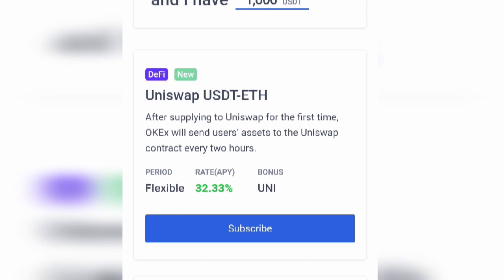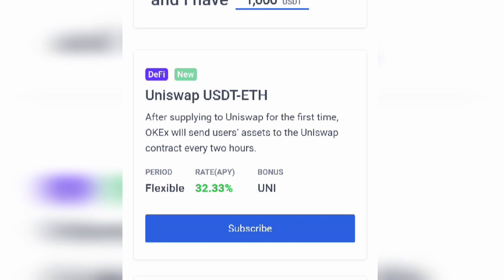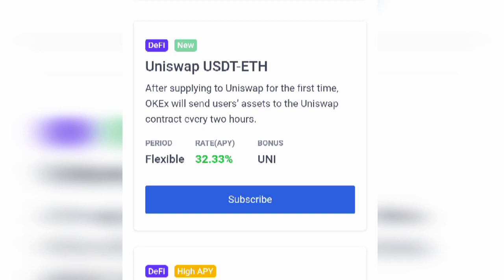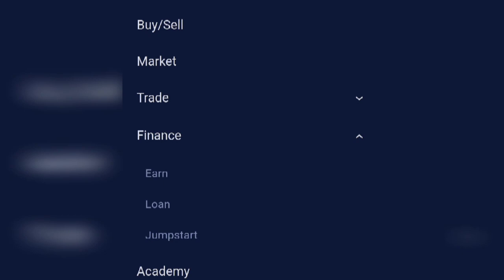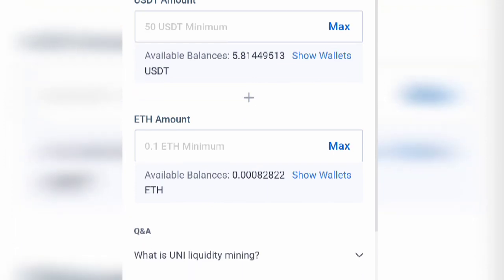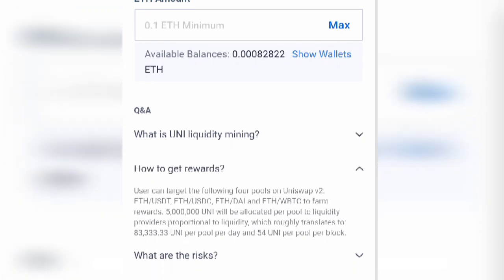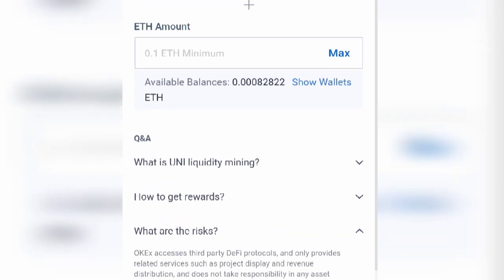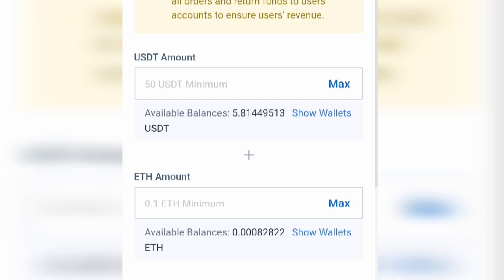Liquidity Mining of UNI (Uniswap Tokens) on OKEx, Earn more UNI tokens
First off,

At Valucop we teach you what you need to know about digital.

 Learn How to Trade: Join our crypto group for top crypto to make you a millionaire: You can check our trading testimonial here..

WARNING:I WILL NEVER CONTACT PROJECTS THROUGH TELEGRAM OR OTHER SOCIAL MEDIA OUTLETS. CONTACT MY EMAIL LISTED ABOVE FIRST AND THEN VERIFY MY IDENTITY BEFORE MOVING FORWARD. THERE ARE MANY SCAMMERS IN CRYPTO. EMAIL SPOOFING IS RAMPANT, SO VERIFY MY IDENTITY THROUGH VIDEO or OTHER MEANS

 📚 📚Educational links and crypto resources for starting in cryptocurrency

Check the prices and stats of the most popular cryptocurrencies with Coinmarketcap

BTC: bc1qj0td0600aauy6d98552shk7nwthw65k696jhqg

ETH: 0xD27a653885A48950Ae1cfEfdDC75d06c46F0e29d

BITCOIN CASH: pqatzx6xwqte8375vhuvf02v0mpvmpjn5yqgrk4tnh